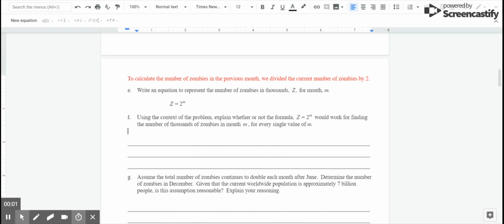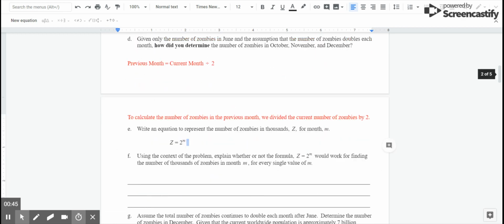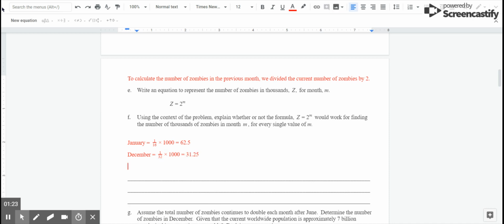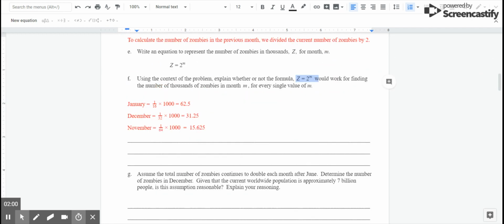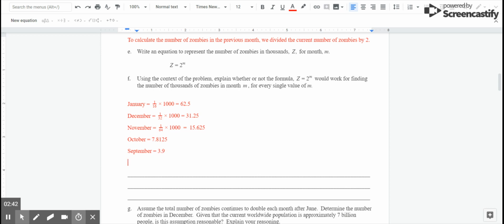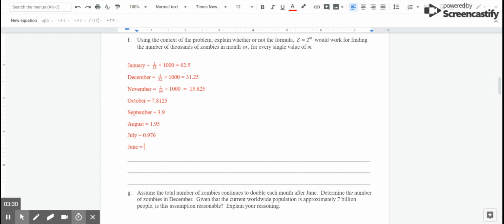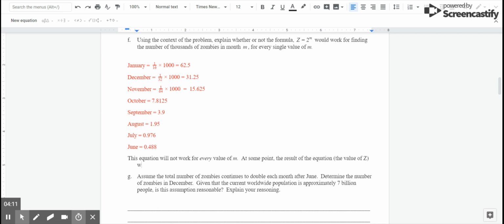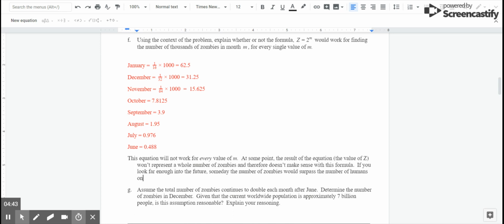1f Exponents and Scientific Notation Test Review Answer Key